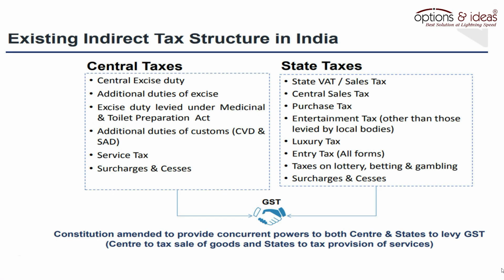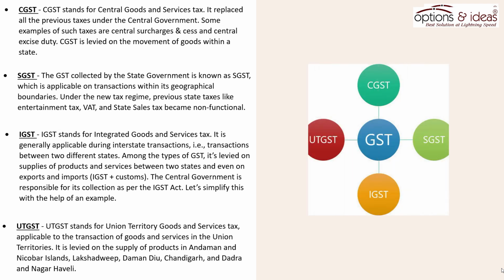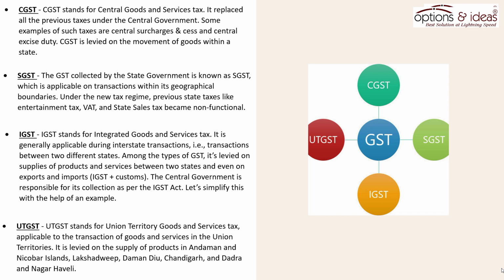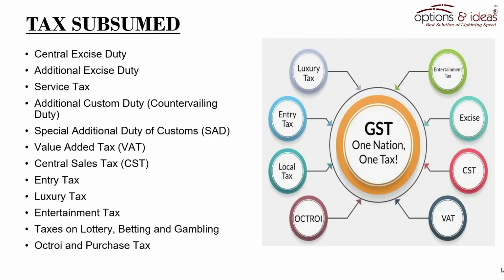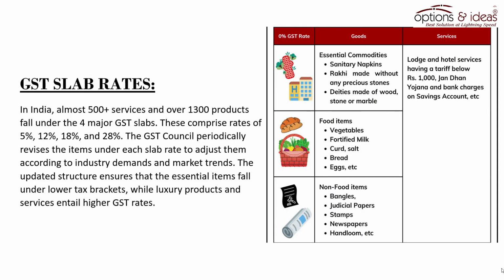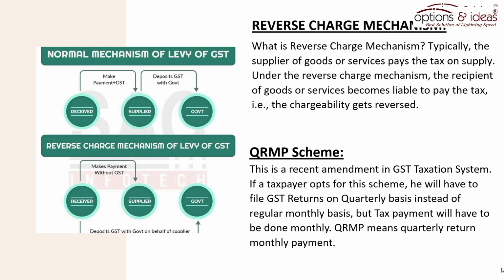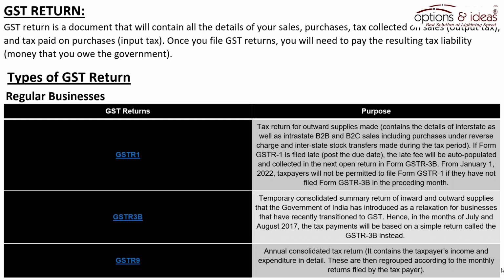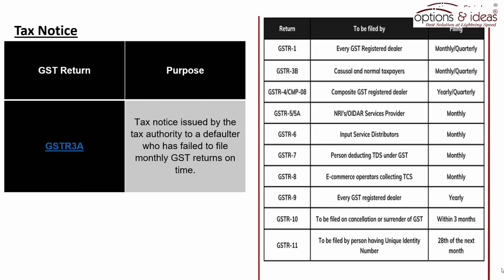GST Funda. All process & knowledge on GST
GST Made Easy